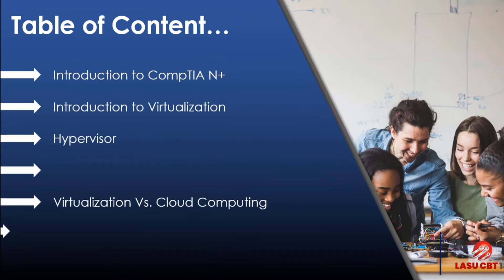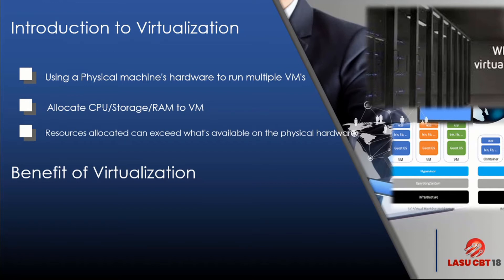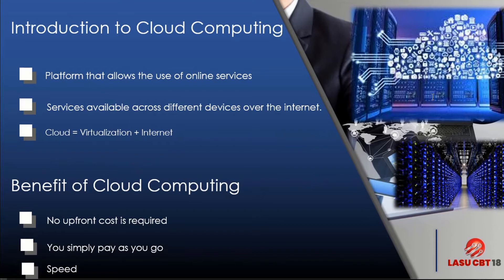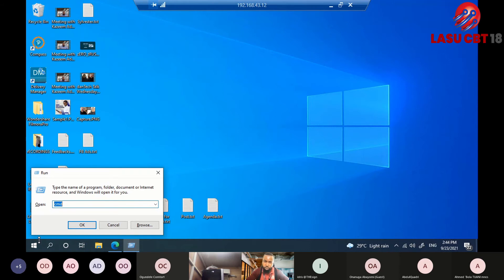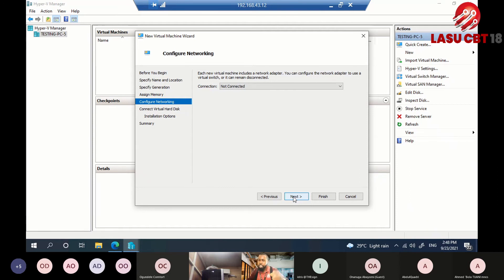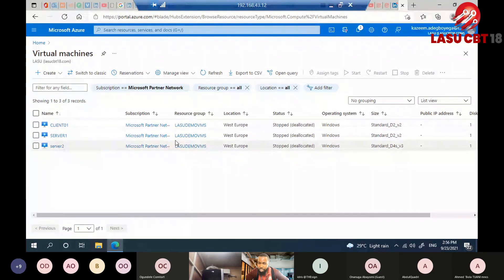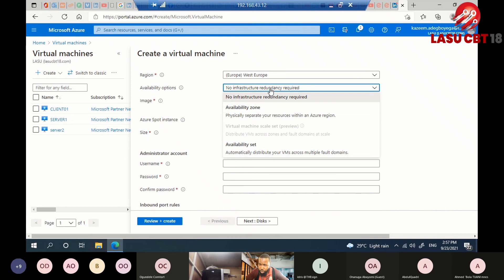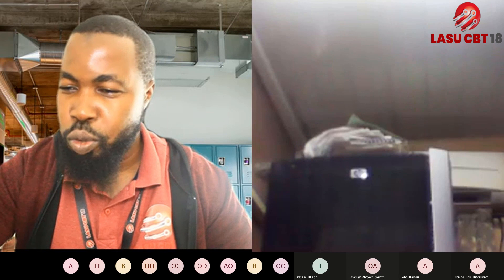Comparing Technologies that Support Cloud and Virtualization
Virtualization is when you use a physical machine's hardware to run multiple virtual machine while the cloud is a platform that allows people use online services across different devices over the internet.

In today's webinar we'll take a closer look at what virtualization, cloud computing, Hypervisor is and we'll try to compare between them. So sit back and enjoy!